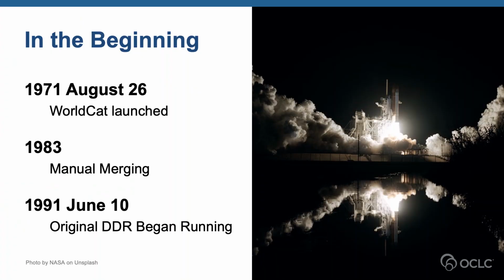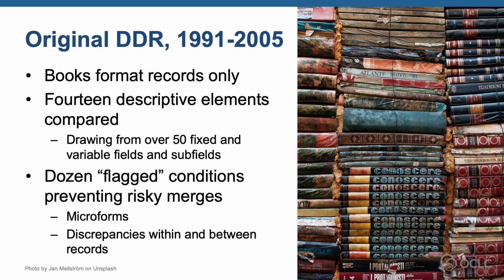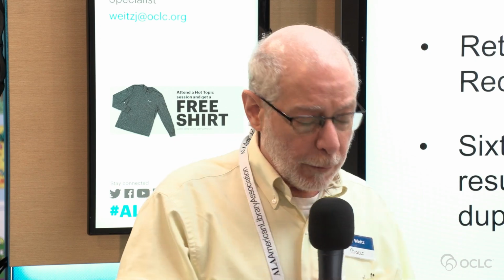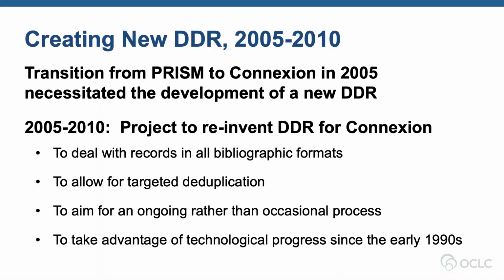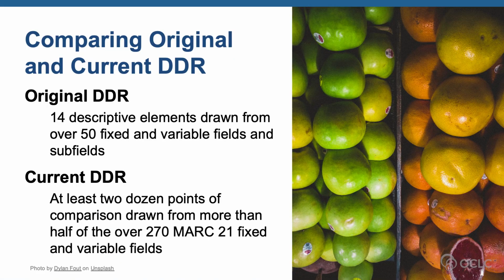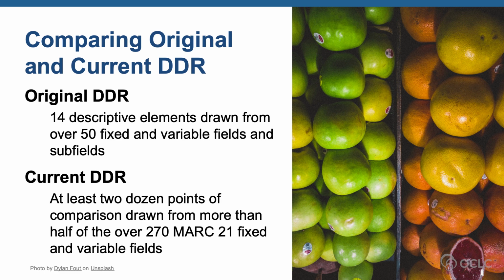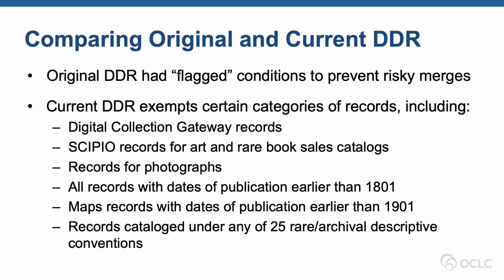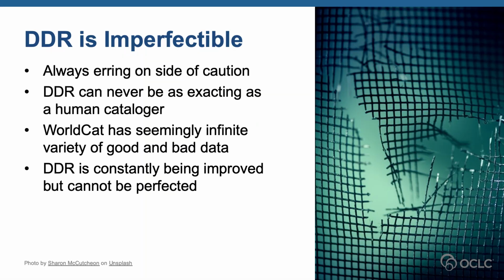Improving WorldCat Quality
The WorldCat Quality Team maintains and monitors Duplicate Detection and Resolution (DDR) software, which processes WorldCat records to identify and merge duplicates with the help of experienced quality control catalogers. In addition to the software, the WorldCat Quality Team identifies and merges duplicates manually when appropriate. The team also responds to OCLC members' reports of duplicate records that should be merged and records that were merged inappropriately. Since May 2009, DDR software has removed over 49 million duplicate records.

Learn more about how OCLC addresses duplicate records to improve WorldCat quality in this short video.